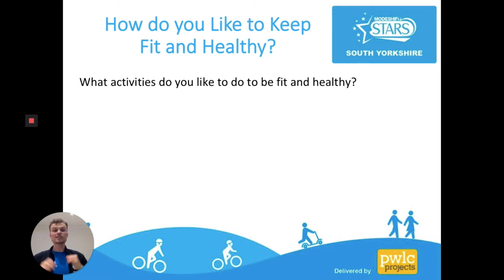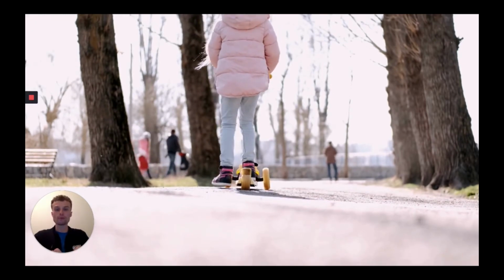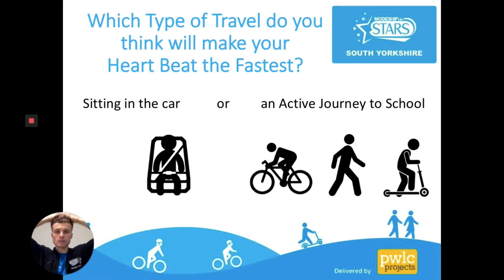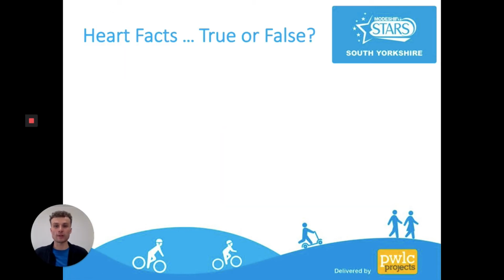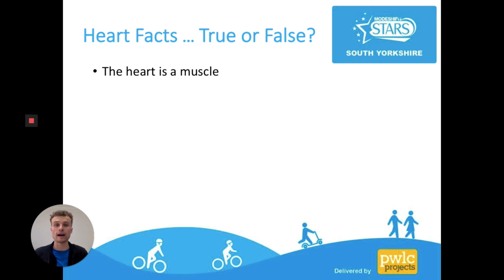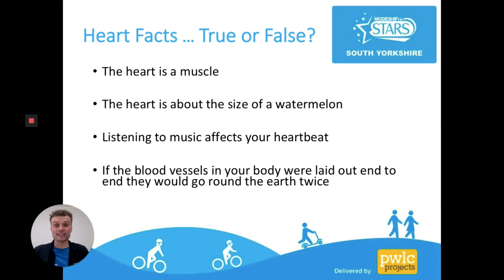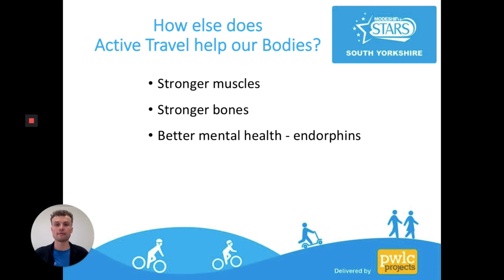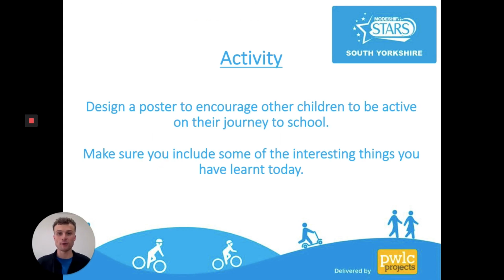The Health Benefits of Active Travel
Find out how Active Travel helps to keep us fit and healthy in this interactive video lesson.  Discover fascinating facts about the heart, take part in a real life experiment and see how children travel in active ways to school across the world.